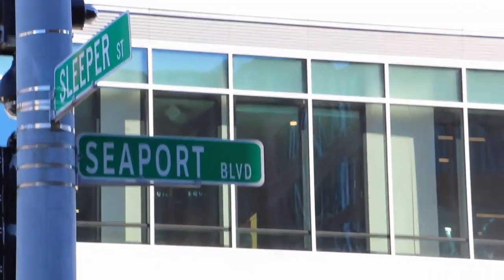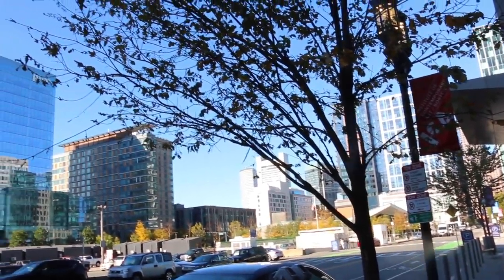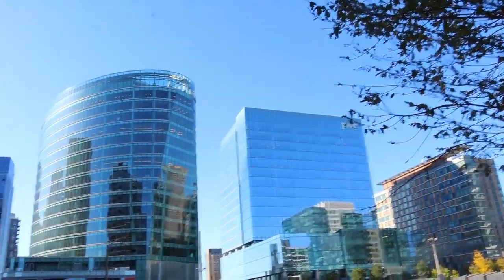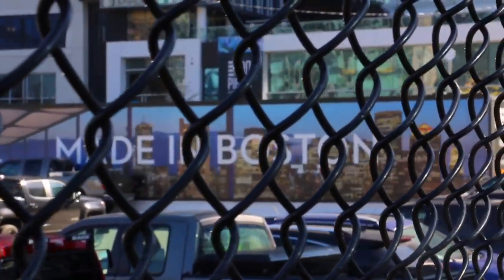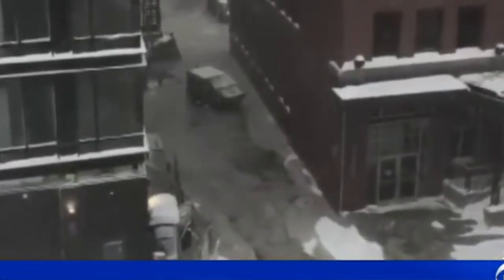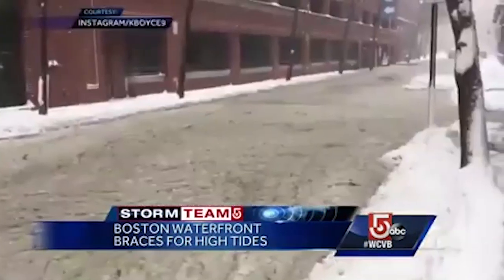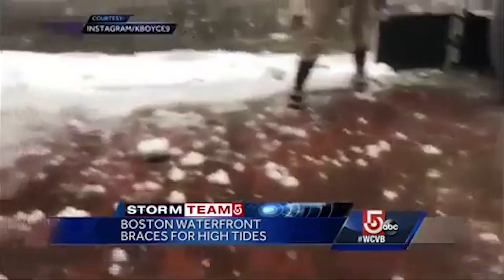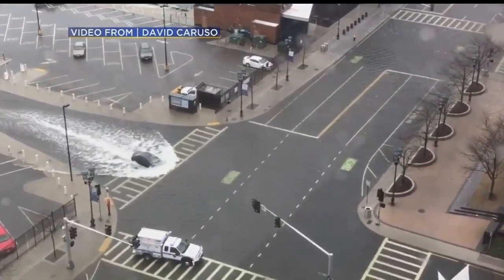SEAPORT DOCUMENTARY VIDEO GROUP 1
This is a documentary about rising sea levels in Seaport.